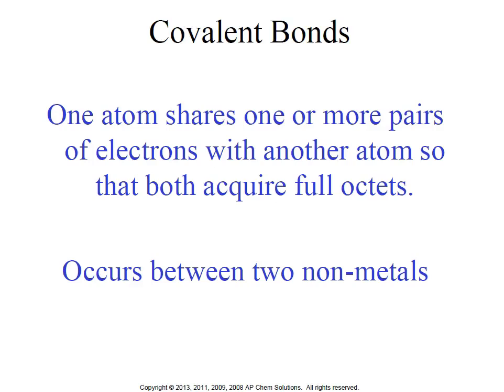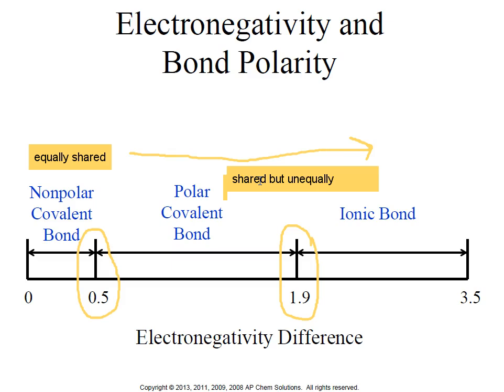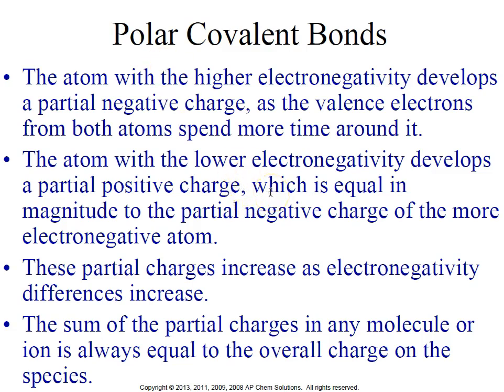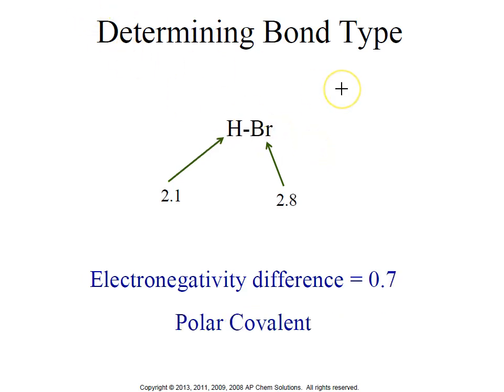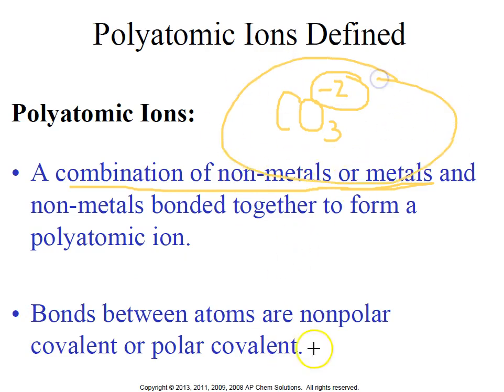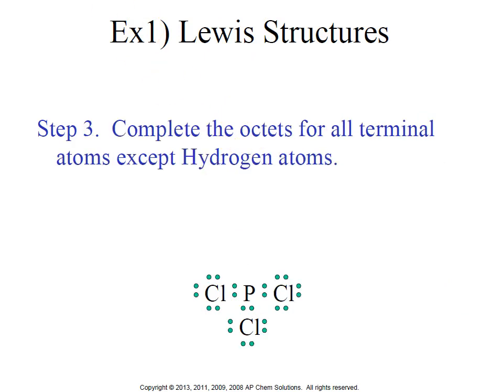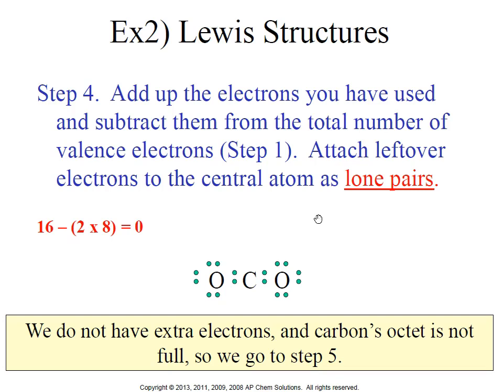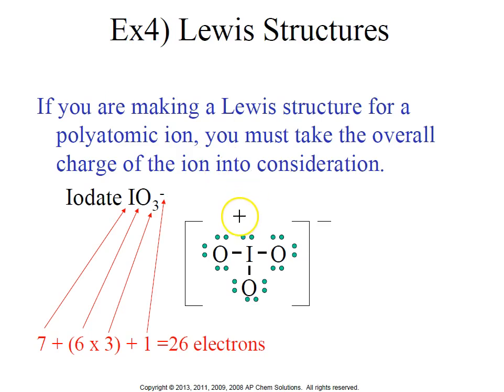Chemical Bonding I Video 2